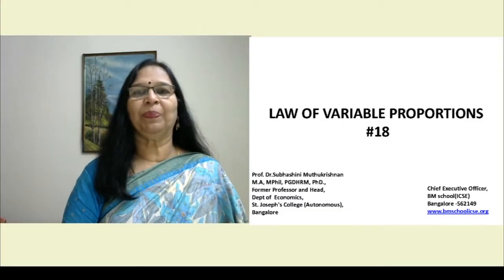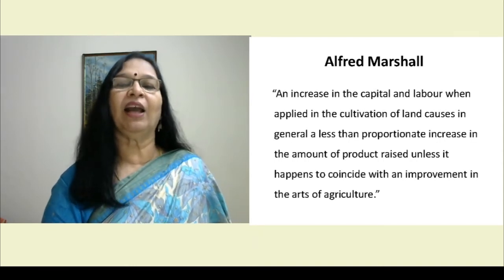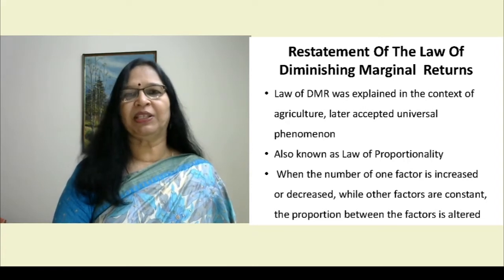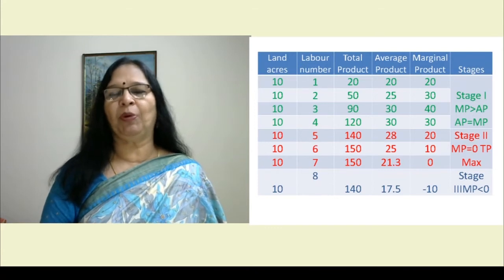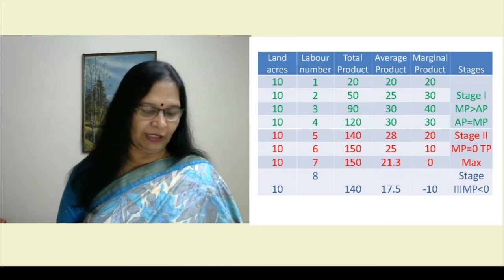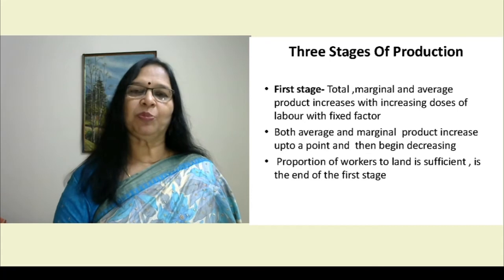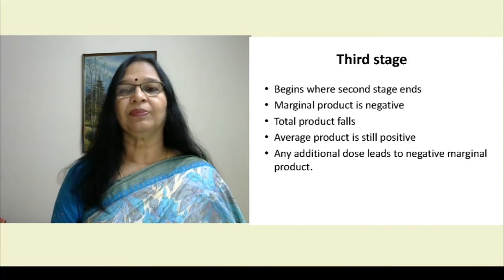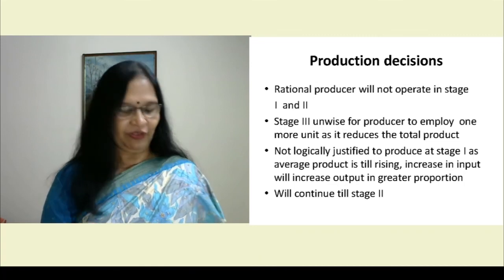Law of variable proportions #19.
Law of DMR was explained by the Physiocrats in the context of agriculture, and later Edgeworth, Marshall, Samuelson and others explained it as a universal phenomenon. When the number of units of one factor is increased or decreased, while other factors are constant, the proportion between the factors is altered. The law of variable proportions is explained in three stages namely increasing, constant and decreasing returns. The rational producer will operate up to the end of the second stage but will not opt to operate in the third stage.